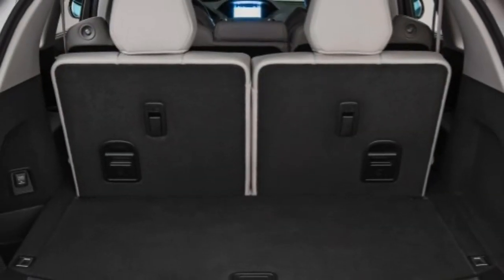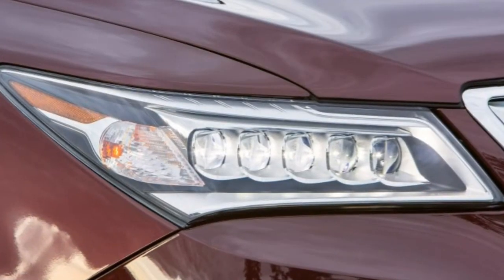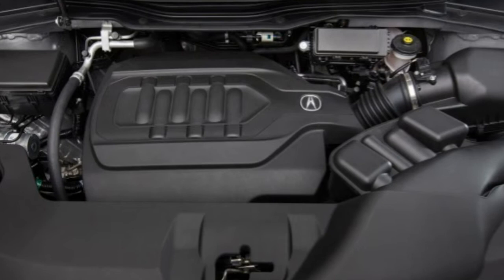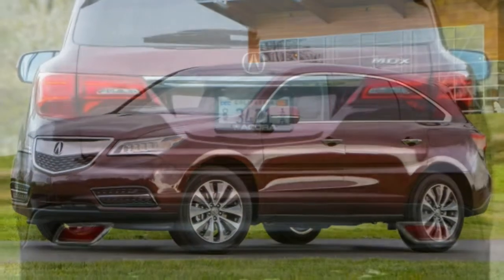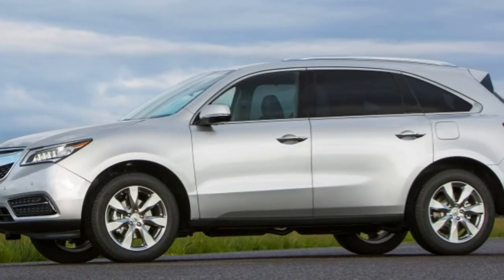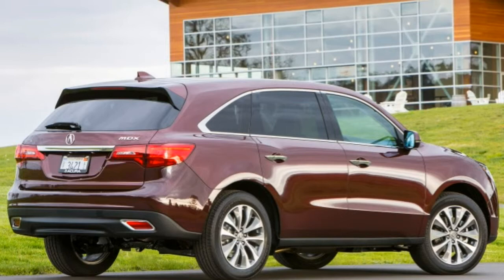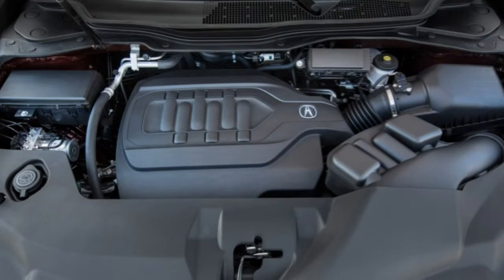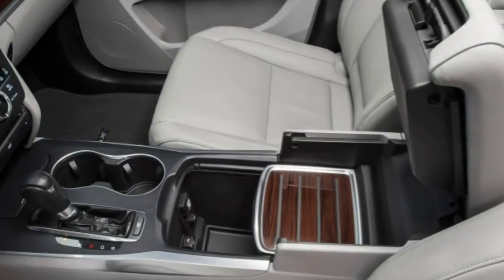Acura MDX 2016 Car Review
The Acura MDX, or Honda MDX as known in Japan and Australia (merely the first generation was imported), can be a mid-size three-row luxury crossover SUV created by the Japanese automaker Honda under its Acura luxury nameplate since 2000.

 The alphanumeric moniker represents "Multi-Dimensional luxury". According to Honda, the MDX could be the best-selling three-row luxury crossover in recent history, with cumulative U.S. sales required to surpass 700,000 units prior to end of 2014. It has ranked as being the second-best selling luxury crossover following your Lexus RX, that offers only two rows of seats.